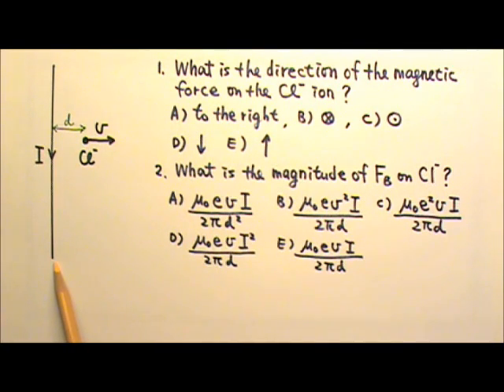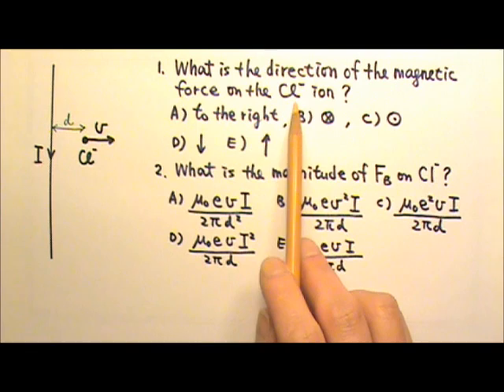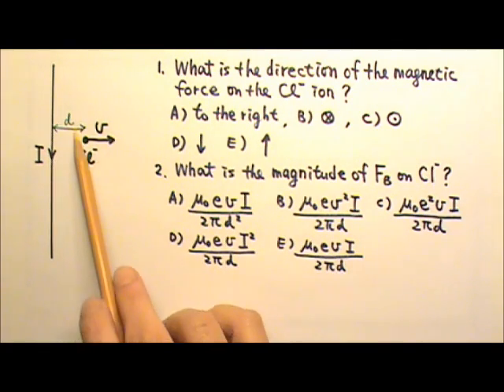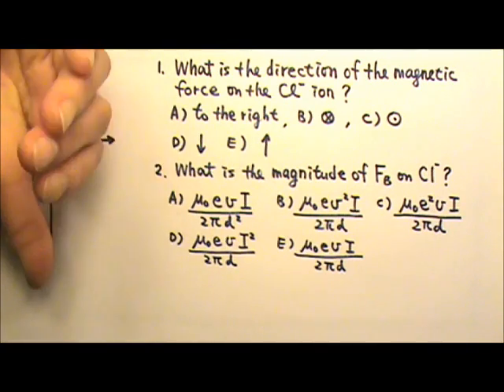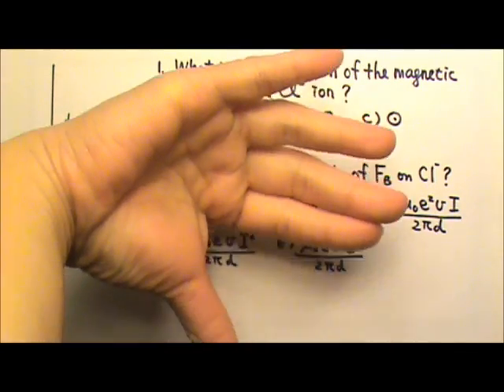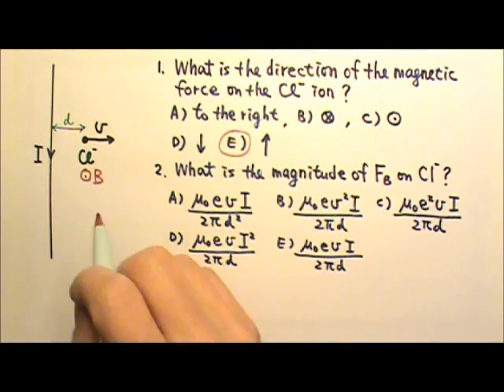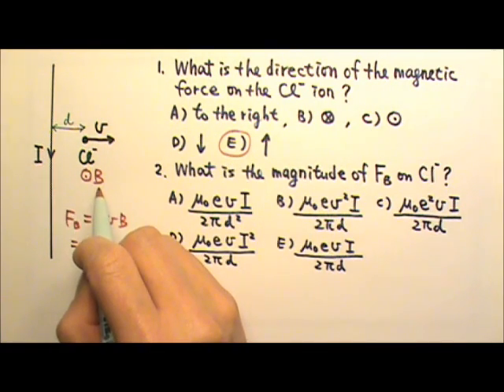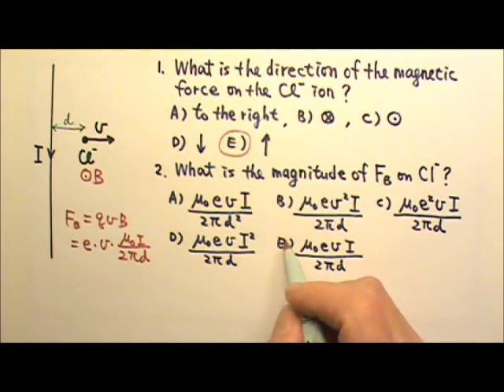AP Physics 2: Magnetism 13: Multiple Choice Questions 1